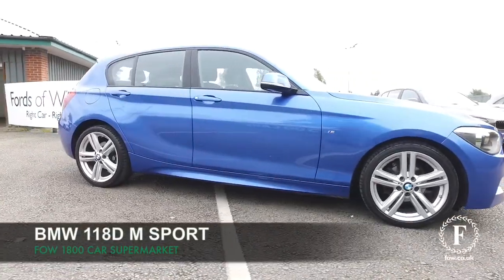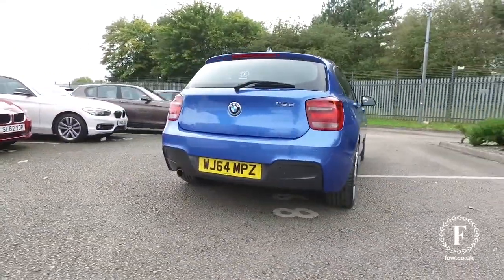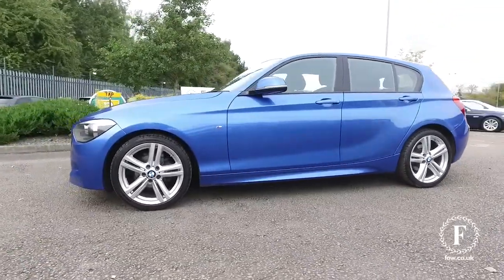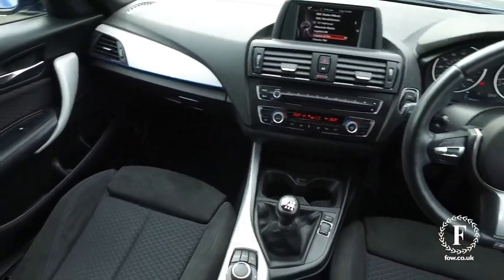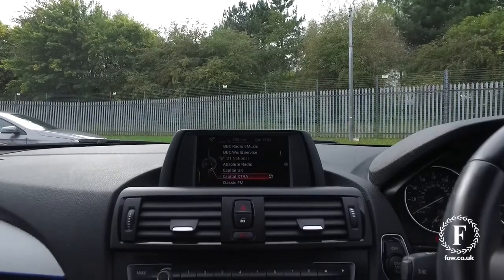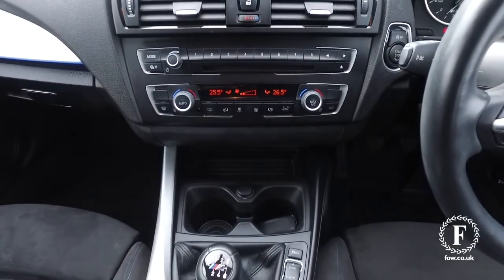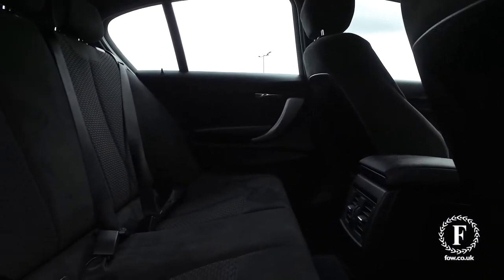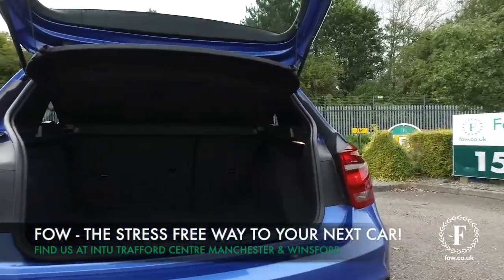BMW 118D M SPORT (2014) 118d M Sport 5dr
DETAILS:
First registered: 01/09/2014
Current mileage: 18210
Registration: WJ64MPZ
Colour: Blue

FEATURES:
'Lights On' warning buzzer,BMW emergency call,BMW teleservices,Engine start/stop button,Oil level indicator,On board computer,On board diagnostics,Outside temperature display,Service interval indicator,Speed limiter,Auxiliary point for auxiliary devices,BMW professional radio with CD player,Digital Audio Broadcast (DAB) Tuner,Body colour bumpers,Body colour door handles,Body coloured door mirrors,Brake force display,Chrome exhaust tailpipe,Chrome kidney grille with black vertical slats,Electric front windows + one touch + anti-pinch,Electric rear windows,Electrically adjustable door mirrors,Follow me home headlights,Front fog lights,Green tinted heat insulating glass,Heated door mirrors,Heated windscreen washer jets,High gloss shadow line,M aerodynamic bodystyling,Rain sensor including auto headlights activation,Rear wash/wipe,12V power socket in centre console,12V power socket in passenger footwell,2 cupholders,4 grab handles,60/40 split rear seats,Door armrests,Door sill finishers with illuminated M designation,Driver/passenger sunvisors with ticket holders,Dual zone automatic air conditioning,Folding rear seat head rests,Front door storage bins,Front folding/sliding centre armrest with storage,Front head restraints,Front isofix attachment + airbag deactivation,Front sports seats with electric side bolster adjustment,Front/rear courtesy lights with soft on/off dimming,Glovebox,Individual anthracite headlining,Isofix rear child seat preparation,Leather gear knob and handbrake grip,Load restraint lashing eyes,Luggage compartment lighting,M sports leather steering wheel,Multifunction steering wheel with audio controls,Reach + rake adjustable steering column,Storage compartments in front/rear door panels,Vanity mirrors,Welcome lighting,ABS/EBD,Automatic Stability Control (ASC),CBC - (Cornering brake control),Child locks on rear doors,Crash sensor,Driver/Passenger airbags (Impact dependent),Drivers knee airbag,DSC+,Dynamic brake control,Dynamic Traction Control - DTC,Front side airbags,Hill start assist,ITS head airbags for front/rear,Pyrotechnically pre-tensioned front seatbelts,Seat belt force limiter,Three 3 point rear seatbelts,Warning triangle and first aid kit,Electronic immobiliser,Remote central locking,Thatcham Cat.1 alarm,Diesel particulate filter,Drive Performance Control,18&quot; light alloy wheels - M Star spoke style 386M,Run flat tyres

This used car is for sale at Fords of Winsford Car Supermarket in Cheshire, UK